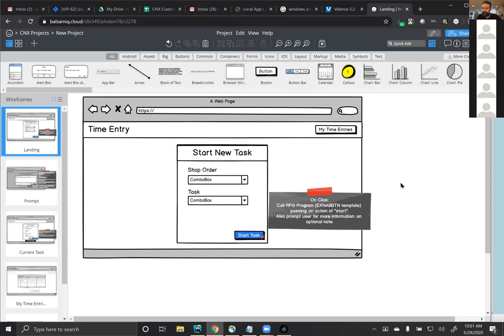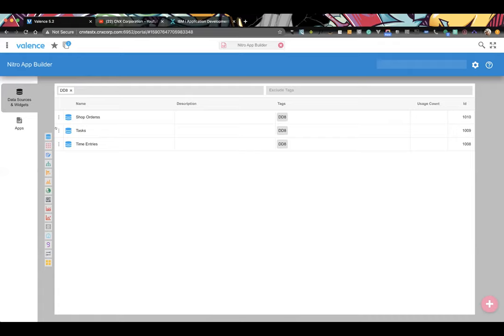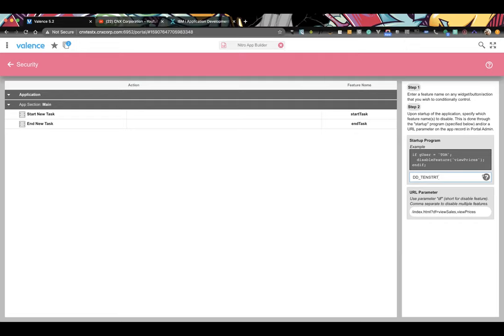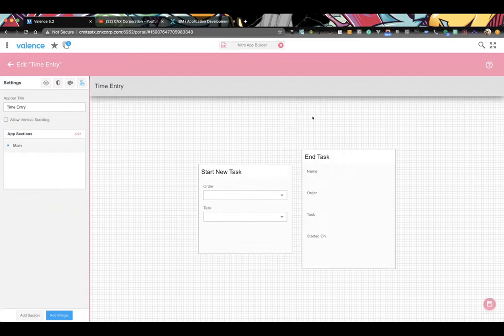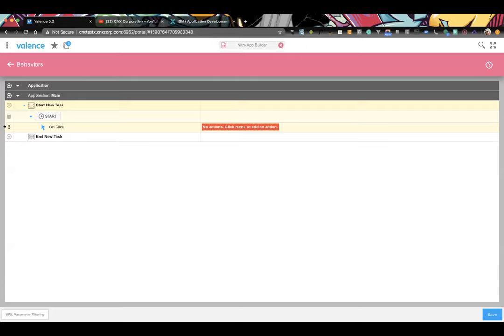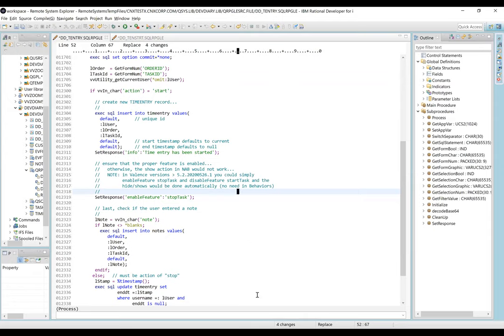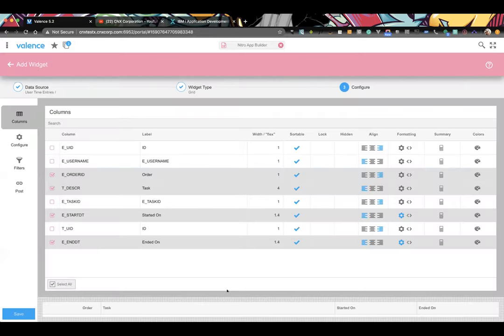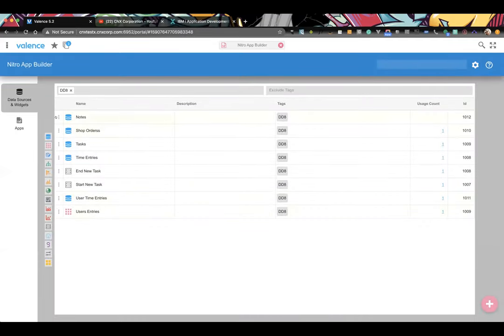Valence Developer Diaries #008 - Employee Time Tracking Example App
In this week's session we demonstrate "Low Code" (rather than "No Code") application development in action by creating an IBM i-based app for employee time tracking.

This session was conducted based on a customer suggestion.

00:53 - Time Tracking App - Going over the wireframes
5:20 - Going over tables that will be used in the NAB app
6:00 - Creating Data Sources from SQL Statements
9:00 - Creating a Form widget "Start New Task" with a Dropdown
11:20 - Creating another Form widget "End New Task"
12:12 - Formatting a Time Stamp in a Form Widget
13:30 - Creating NAB app with the two Form widgets
14:05 - Setting a Fixed Height for the two Form Widgets
15:00 - Setting up App Security - Feature ID
16:30 - Reviewing the RPG Program behind the App Security
19:44 - Setting a Fixed Width for the two Form widgets
20:45 - Adding a button in NAB Behaviors to start a new task in the App
21:46 - Setting up a "Call RPG Program" behavior - Specifying an Action
25:00 - Filtering Data by a current user in NAB Behaviors
26:00 - Explaining the backend program connected to the setup NAB Behavior - Start / Stop Feature
29:00 - Setting Fields as required in a Form widget
28:50 - Testing the "Start Task" button in the NAB App
31:15 - Setting up the "Stop Task" button in Behaviors
33:25 - Testing the "Stop Task" button
33:50 - Reviewing the RPG Program behind the "Stop Task"
35:50 - Creating a new Data Source - User Time Entry
37:00 - Creating a Grid based on the User Time Entry data source
38:50 - Setting up Group By order number in NAB Grid widget
39:20 - Adding a Grid Widget as a popup to the NAB App
40:40 - Adding a button in NAB at the Application Level
43:00 - Testing "My Time Entries" popup
44:00 - Creating a Data Source to pull Notes specific to each order
45:00 - Creating a Grid Widget to show the notes
46:00 - Setting up a custom formatting in Grid Widget to force text to wrap
47:30 - Adding a new Grid widget to the NAB app as a popup
49:00 - Adding a "Notes" button to the NAB app
50:30 - Setting the Theme and Border widths of the NAB app